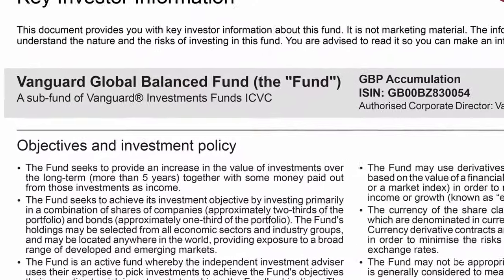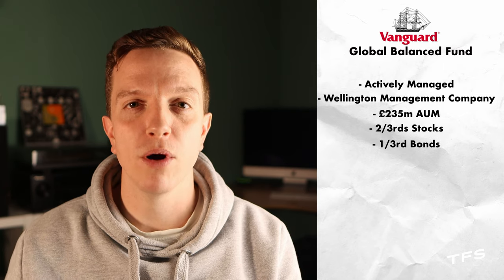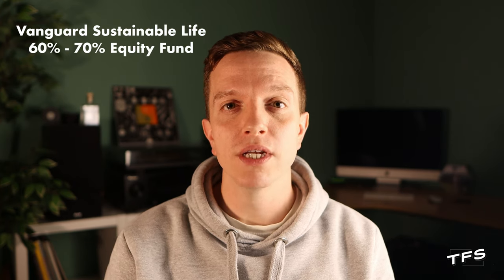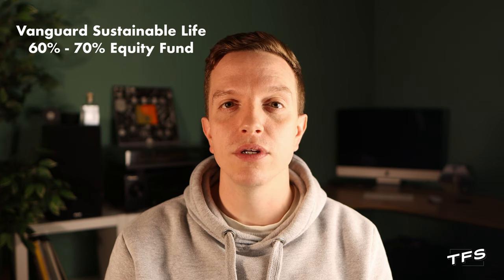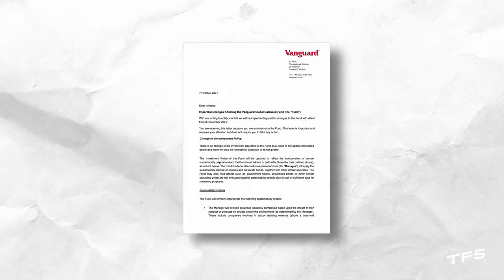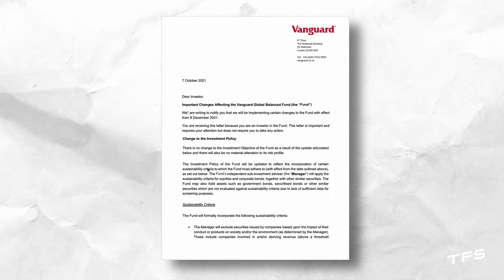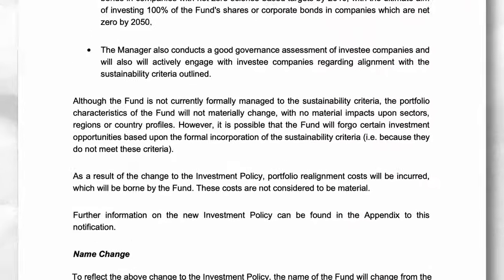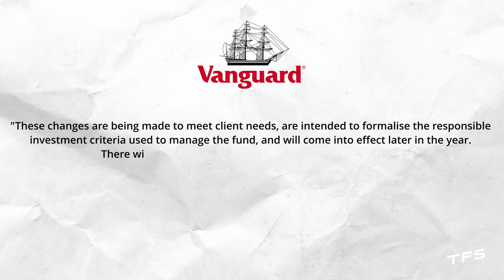Vanguard Make BIG Change To Flagship Fund! And It'll Cost You.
Vanguard are making some big changes to the Global Balanced Fund that I previously spoke about in some detail in this video here;

I actually introduced this fund to you previously as an actively invested alternative solution to the ever popular LifeStrategy fund range.

It's all about adopting a new ESG stance which stands for Environmental, Social and Governance and will fundamentally change the investments that are chosen for this fund.

There are costs involved as the portfolio needs restructuring which will be borne by the fund so let's discuss this too. Oh, and it's changing it's name entirely.

For the full Vanguard communication PDF, use this link;

Hi there! I’m very glad to have you here because this channel gives me the opportunity to help people and share information with those who wouldn’t normally get it.

Orca Wealth Ltd (FRN: 1007211) is an appointed representative of Sense Network Ltd (FRN: 465124) , which is authorised and regulated by the Financial Conduct Authority.

► MY ONLINE STORE (for all your TFS goodies, T Shirts, Mugs etc)

► TRADING 212 (for investing in funds and individual shares)

If you want to use Trading 212, use this link and get yourself a free share worth upto £100!

Trading 212 UK Ltd. is Authorised and Regulated by the Financial Conduct Authority (FRN: 609146).

► INVESTENGINE (for investing in ETF’s only)

Get £25 when you invest at least £100 with InvestEngine (Ts&Cs apply) with this link:

Follow the fun on Instagram: @thatfinanceshow

RISK WARNINGS

When investing remember, your capital is at risk. Investments can fall and rise and you may get back less than you invested. Tax treatment depends on your individual circumstances and may be subject to change. This channel is for information and entertainment only. The information provided by Tom and That Finance Show is not intended to address your particular requirements and should not be construed as advice. Neither Tom or ‘That Finance Show’ will not be held responsible for any actions you take as a result of watching these videos.